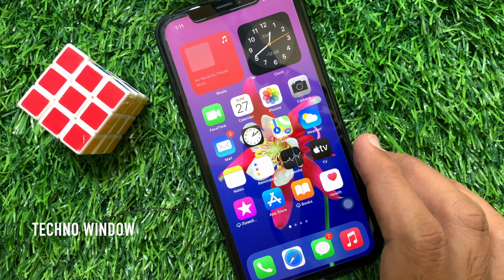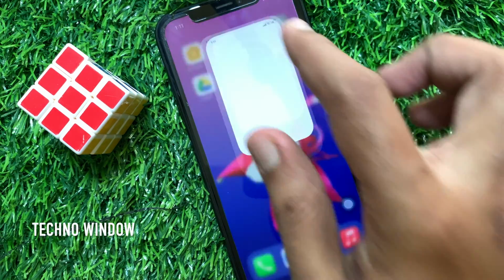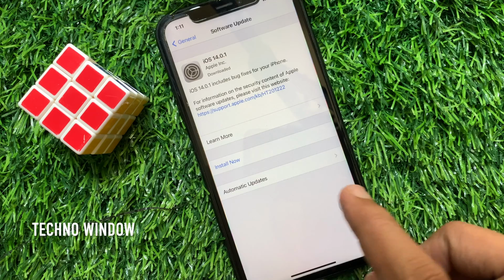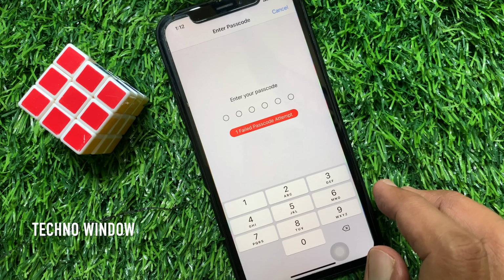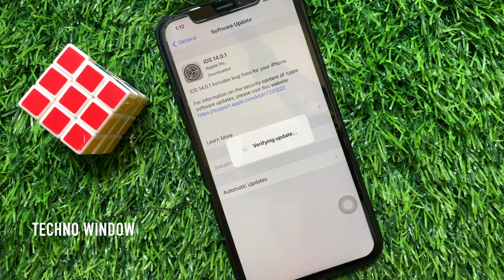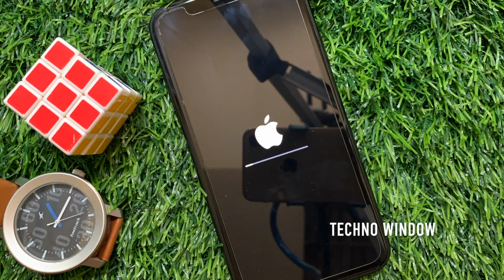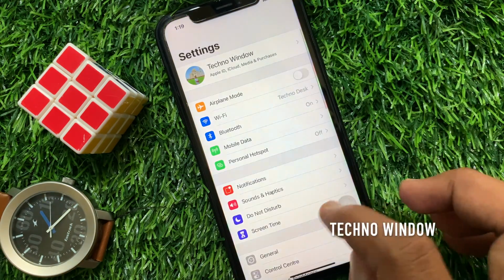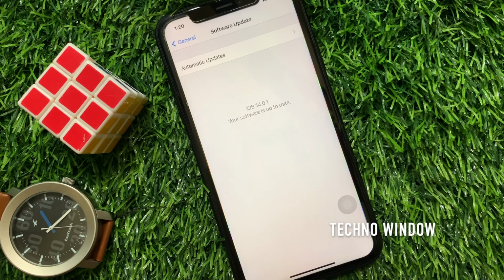iOS 14.0.1 is Out! - install Now!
Apple Releases iOS 14.0.1 for iPhone, Includes Software Patches for News Widget, Default Apps & More. To download and install iOS 14.0.1 on your iPhone, open Settings - General - Software Updates. When the update appears, follow the on-screen instructions to download and install iOS 14.0.1 onto your device.. Please like and subscribe to my channel and press the bell icon to get new video updates.

Techno Window